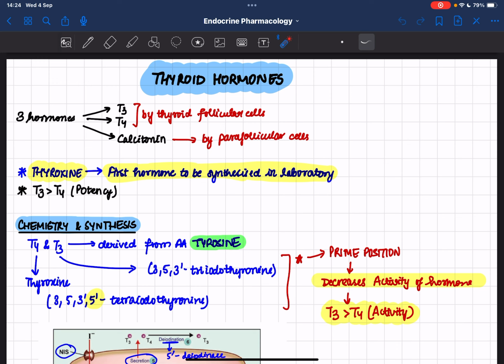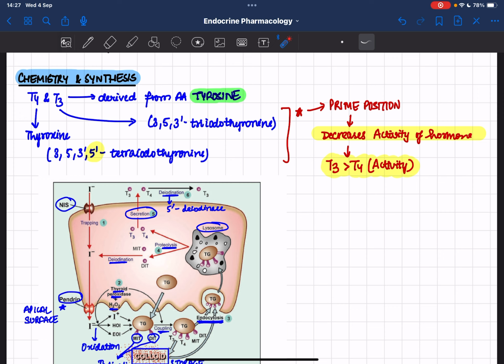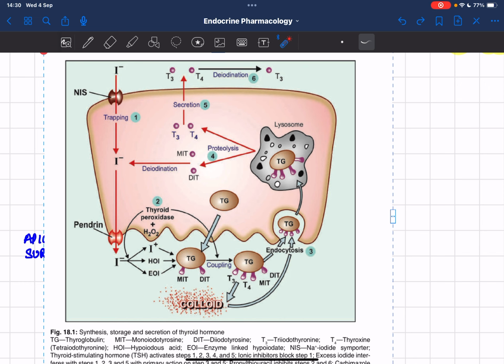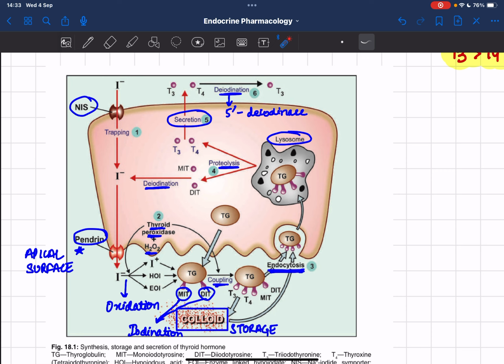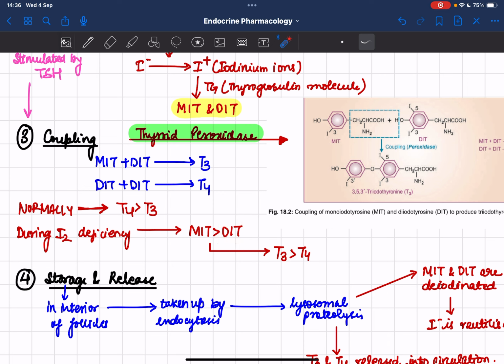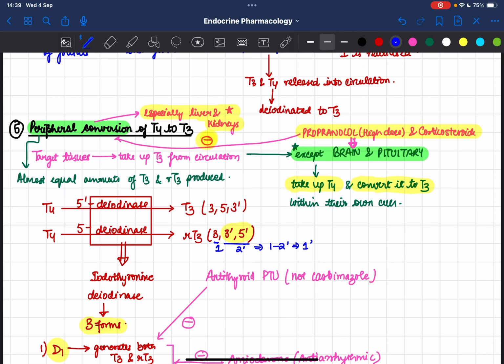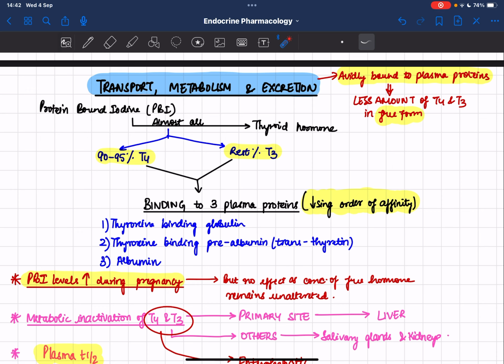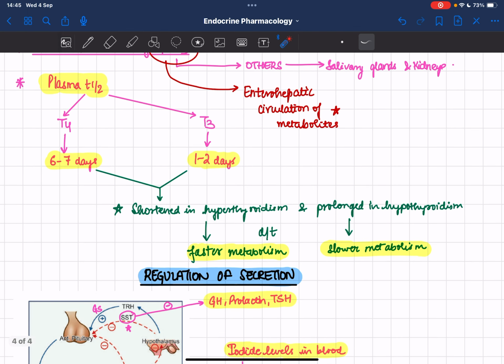Thyroid Hormone Pharmacology-1| Introduction| Endocrine Pharmacology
Hello guys!!
This is Piyush Bansal, 2nd Prof MBBS Student at AIIMS Bilaspur and this video presents first part of thyroid pharmacology introduction.
Push the bell notifications for all the latest content I upload!